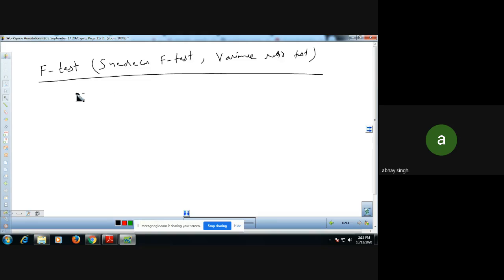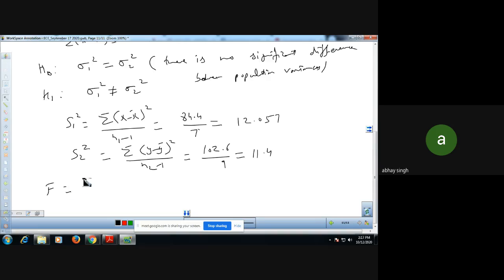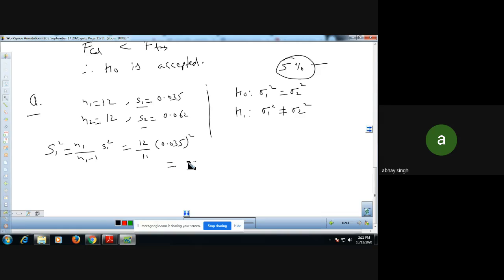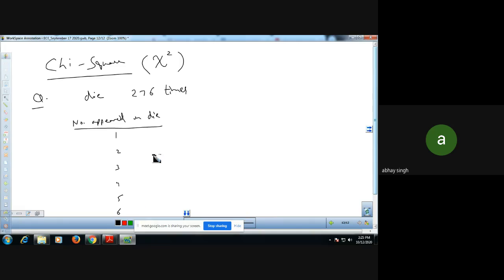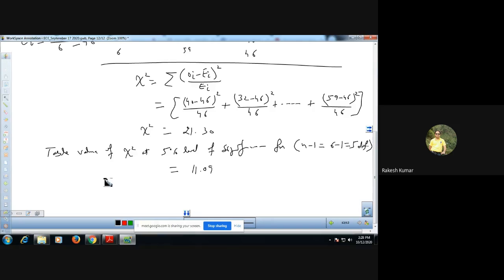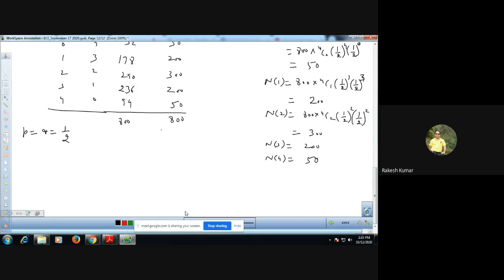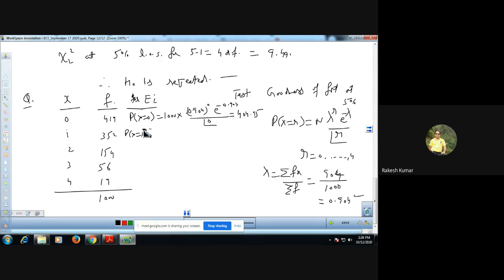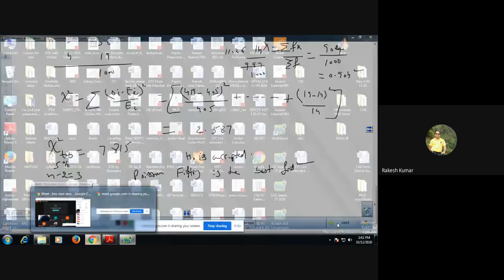Sampling IV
The lecture includes the topic of Snedecor's variance ratio test or F-test. It also includes Chi-square test as test of goodness of a fit.